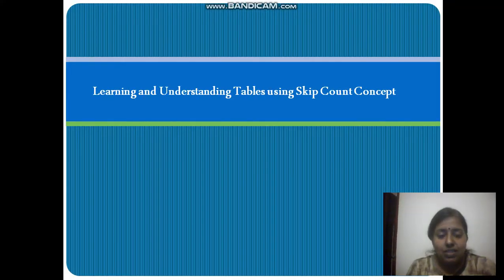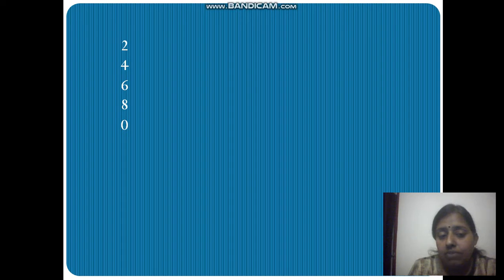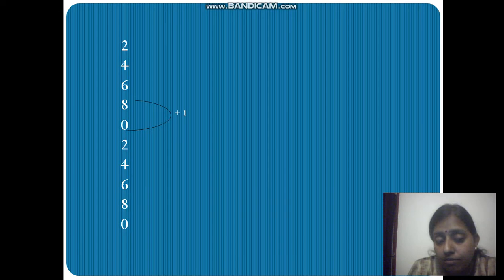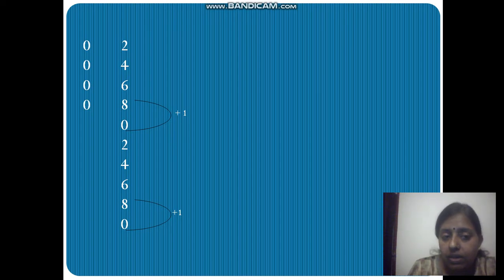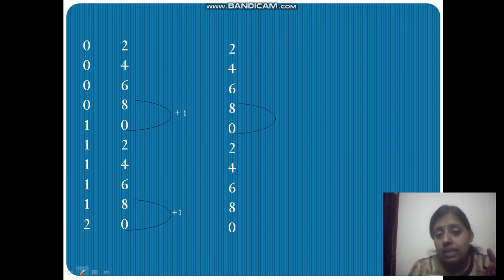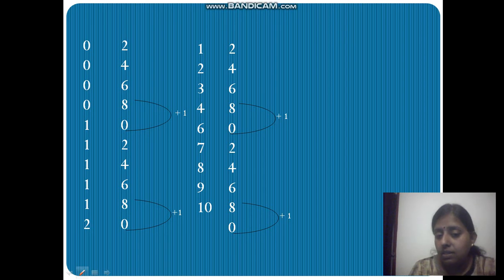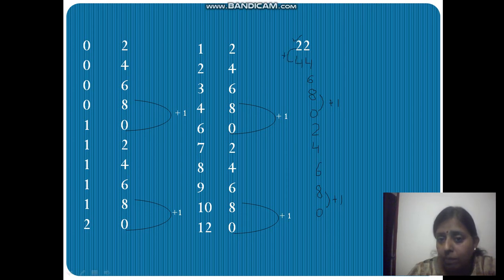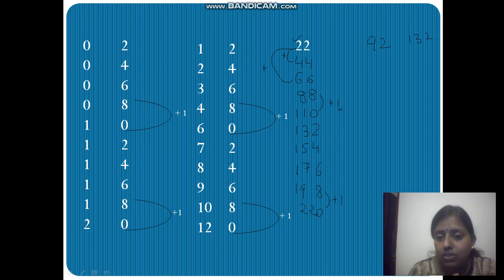Table Tricks using skip Count of 2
application of skip Counting in learning tables